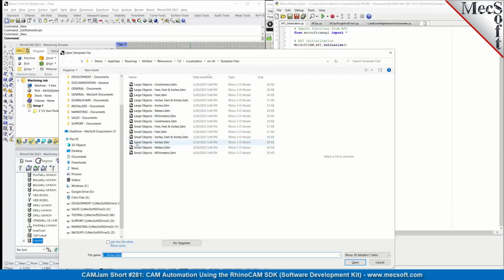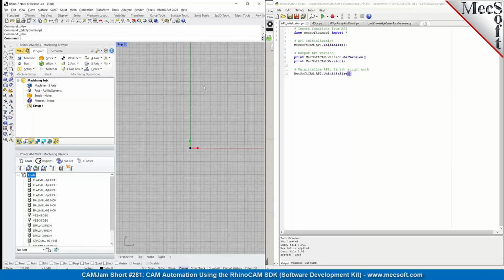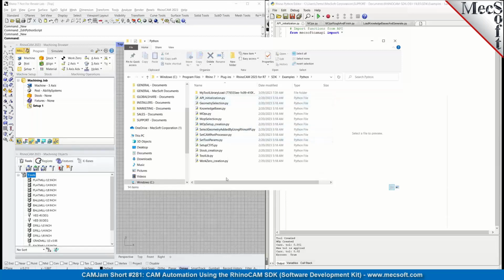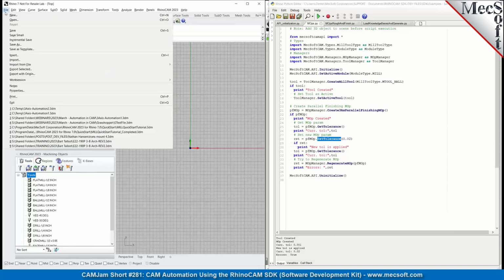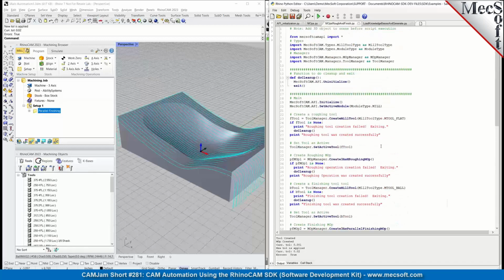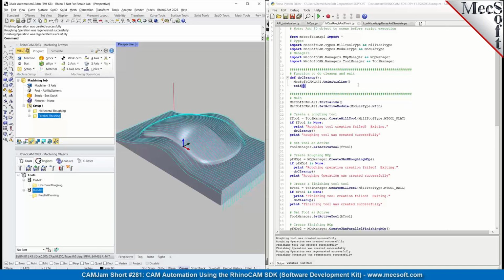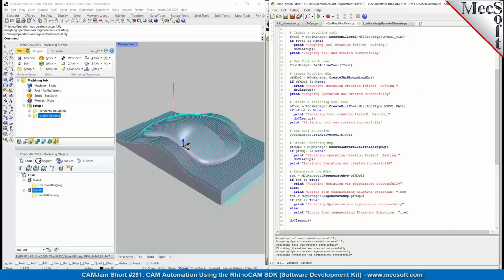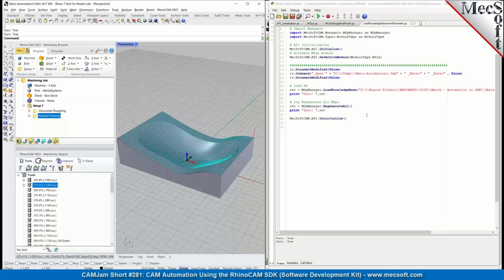CAM Automation Using the RhinoCAM SDK Software Development Kit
Watch this training video on using the RhinoCAM SDK (Software Developer Kit).